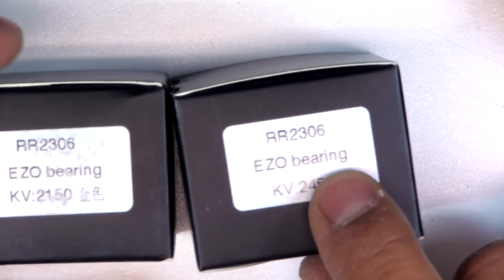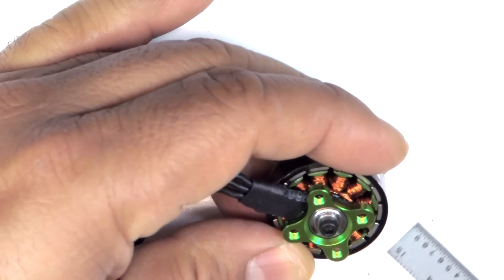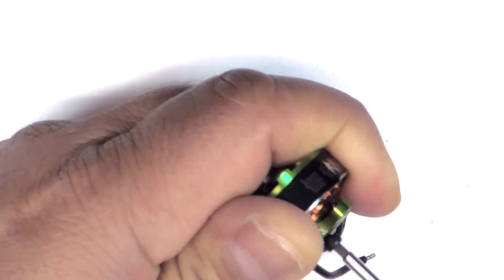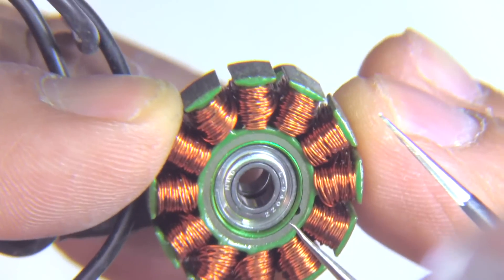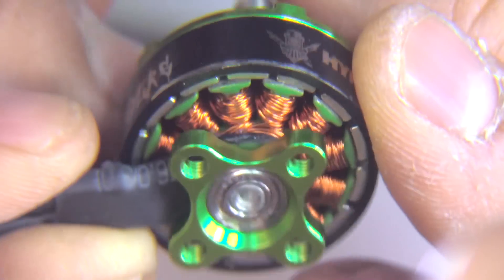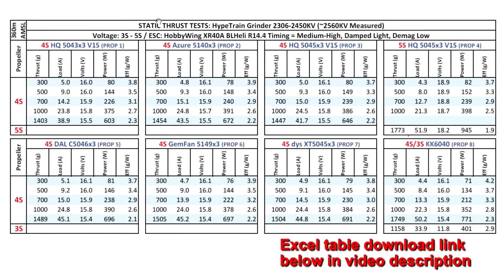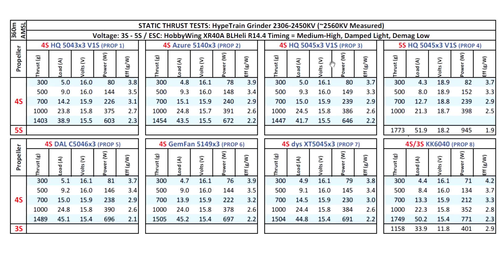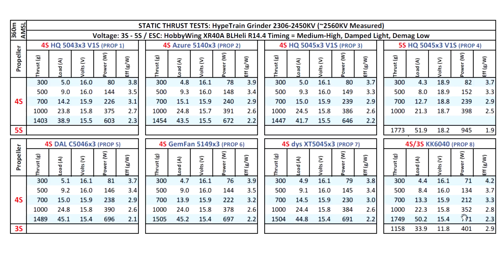HypeTrain Grinders 2306 2450KV - Grind & Pound! Thrust Tests & Overview